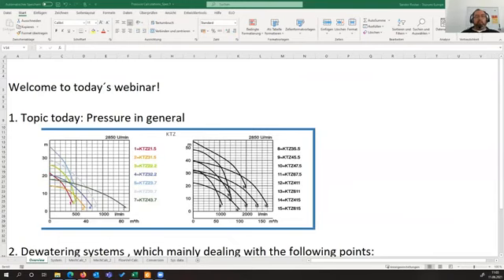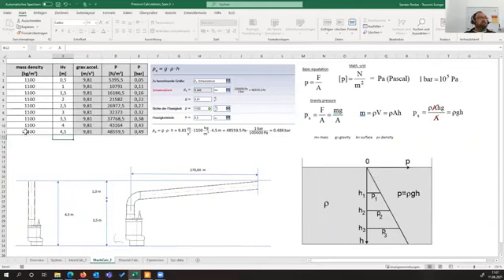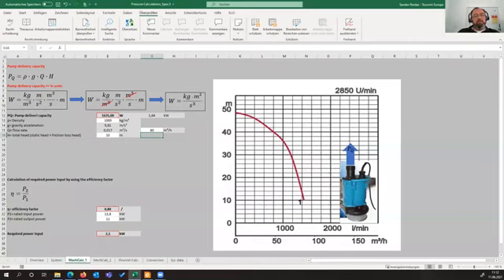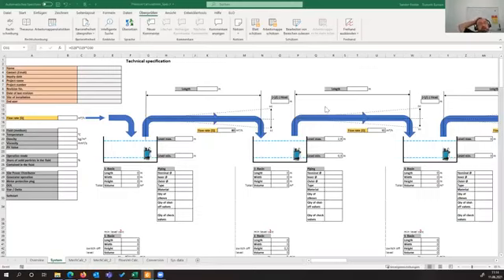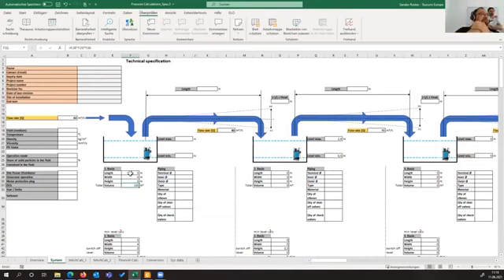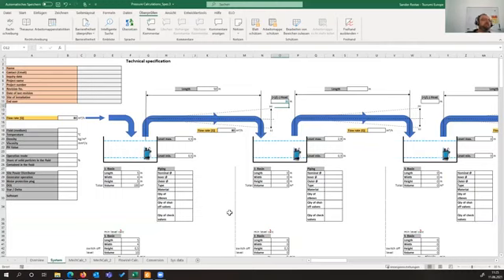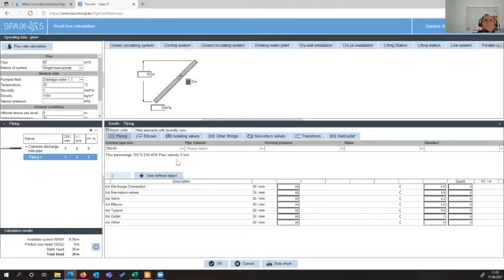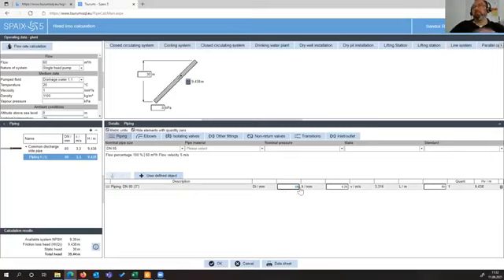How to Use our Pressure Calculation Tool - A Training Video from Tsurumi UK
A video detailing what you need to consider in your planning and how to use our pressure calculation tool.